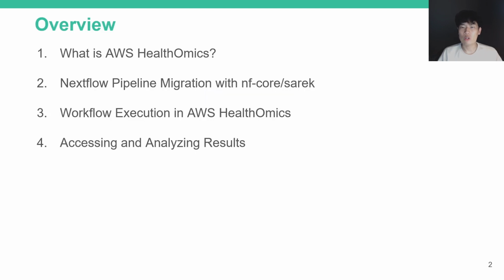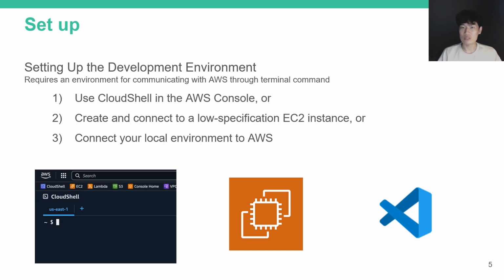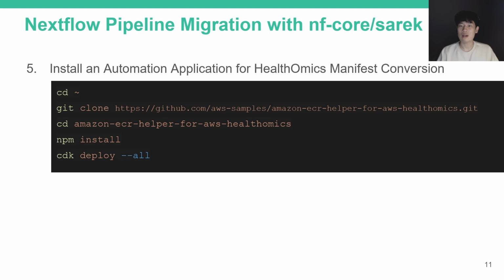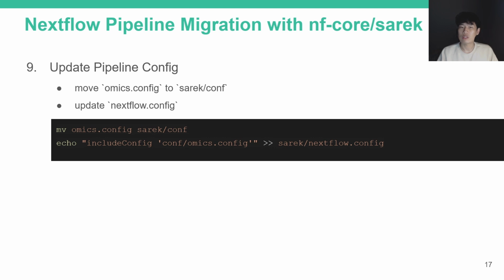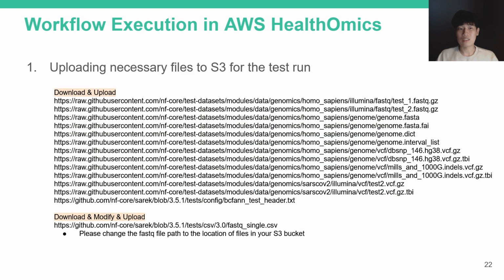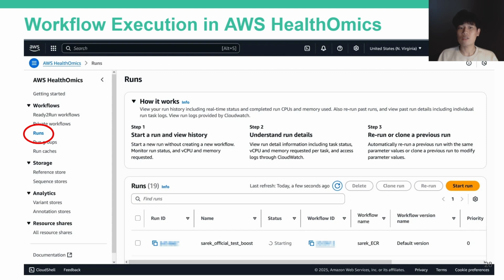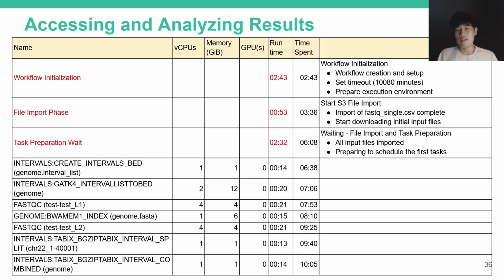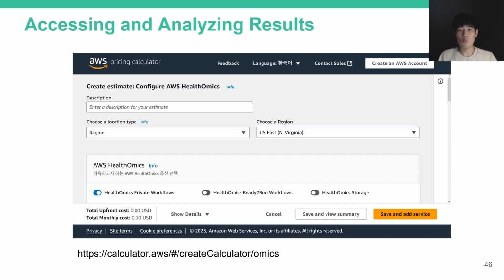Migration and Operation of Nextflow Pipelines with AWS HealthOmics